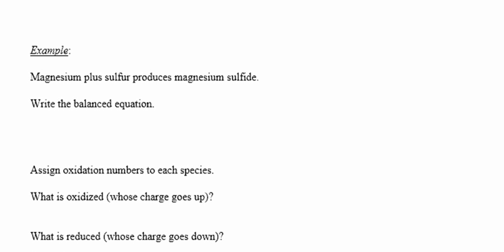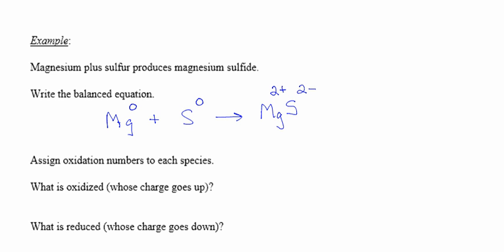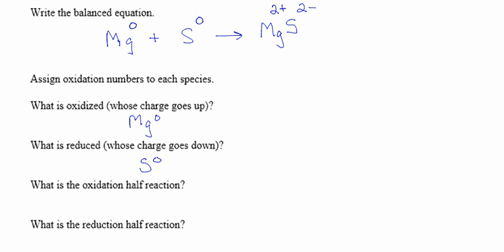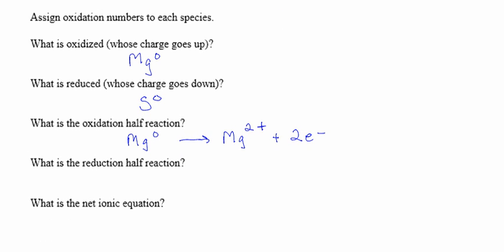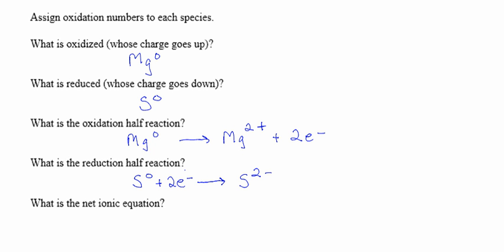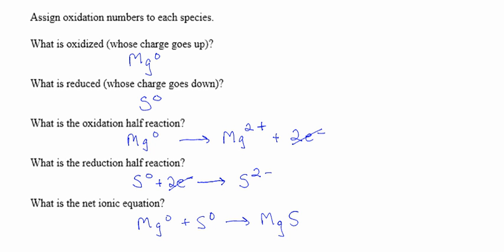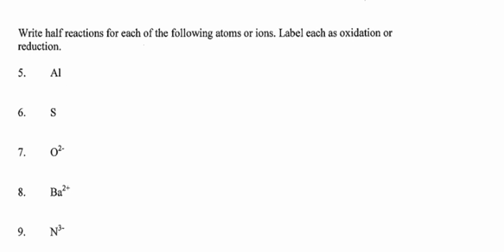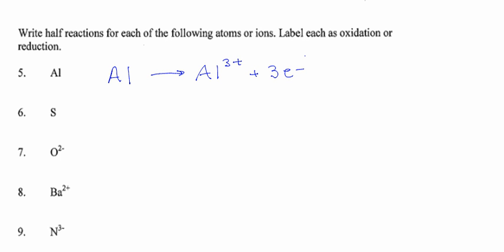Cha 19 Video Lecture #3